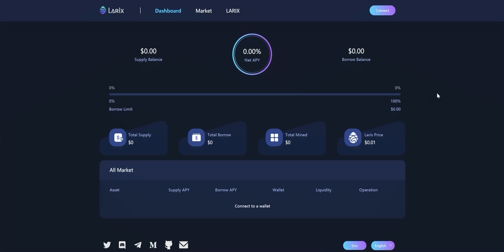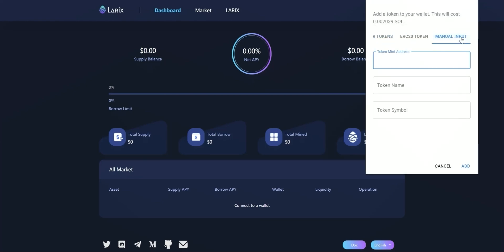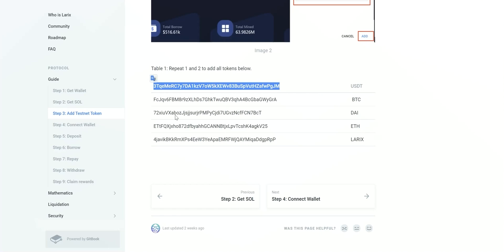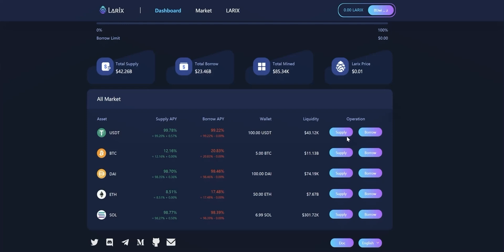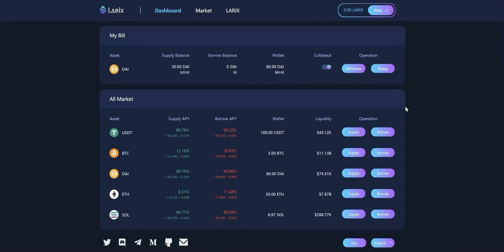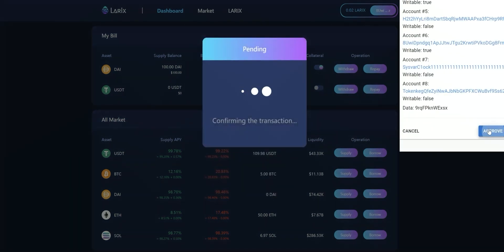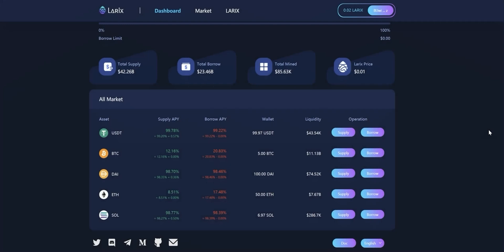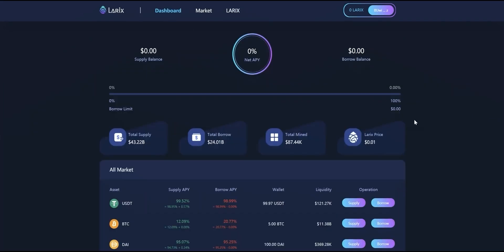Guide of Larix——Let‘s mining.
Larix — the lending protocol on the Solana blockchain, adopted a dynamic interest rate model and created more capital-efficient risk management pools, as such a broad selection of collateral types can be fully utilized in a safe way.